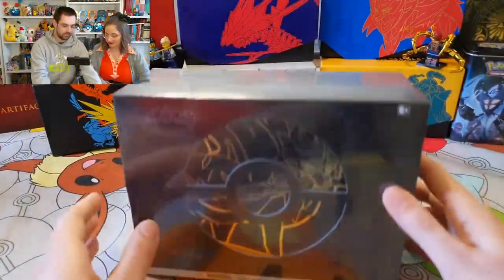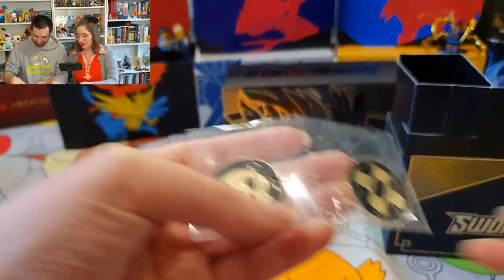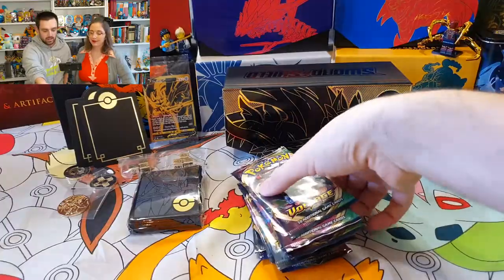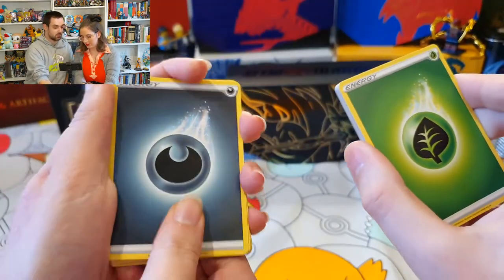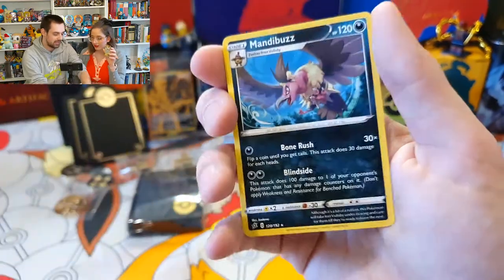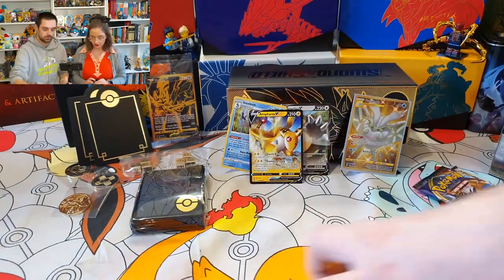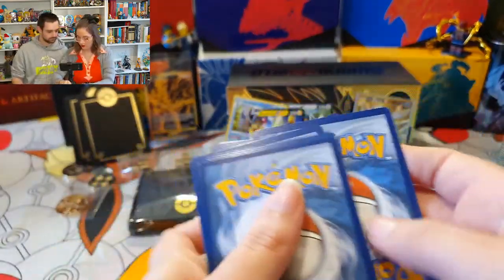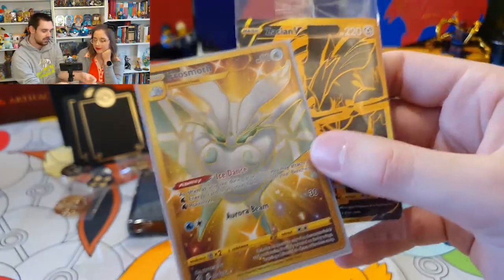Zacian Elite Trainer Box PLUS! Pokemon Cards Opening, GOLD PULL!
Hi all! This awesome Elite Trainer Box Plus with Zacian as the star has finally made it to us and we're opening it today! This really is a lovely product and the amount of shiny is very high, please take a look and tell us your opinions in the comments below!